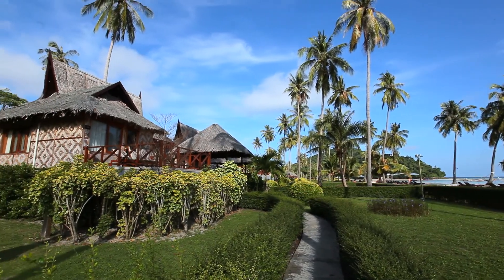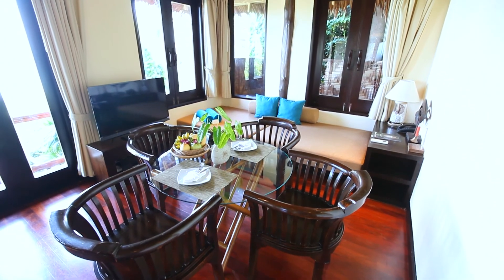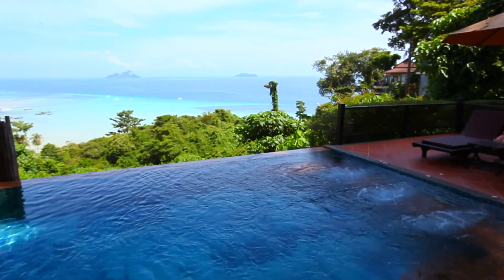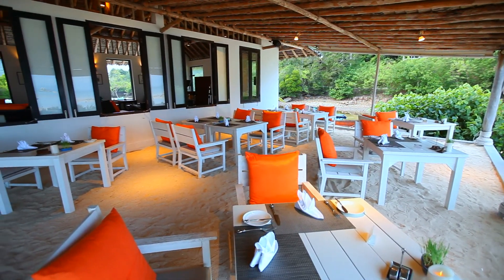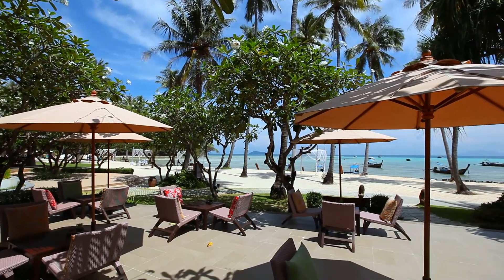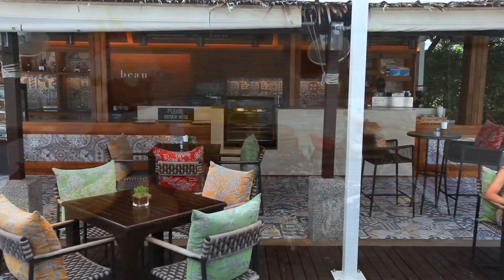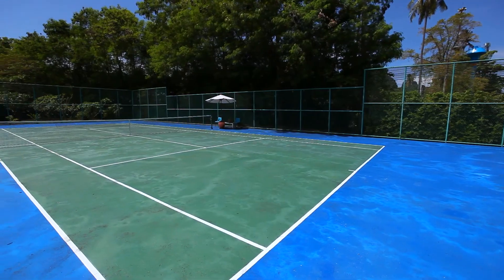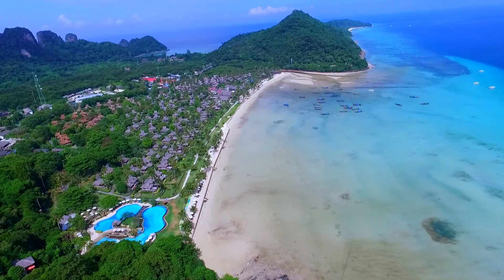Phi Phi Island Village Beach Resort Krabi Thailand